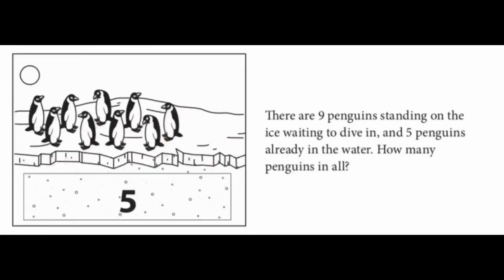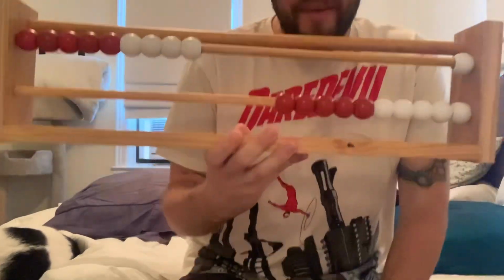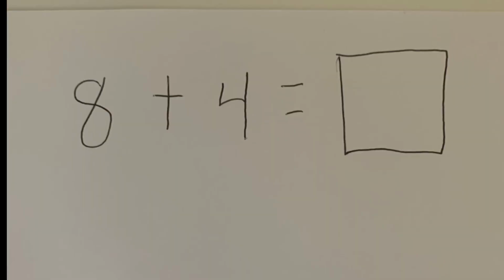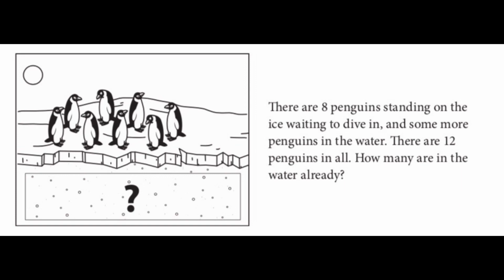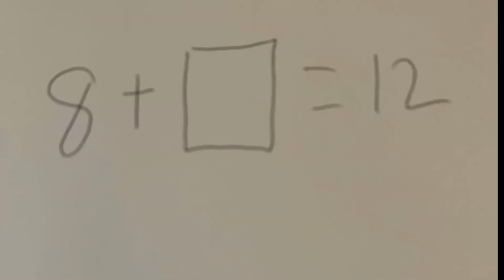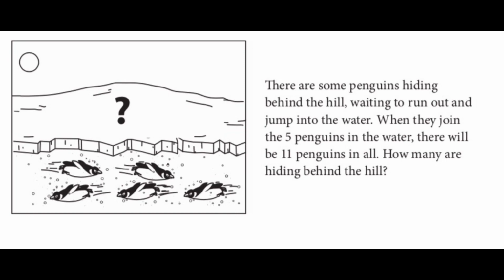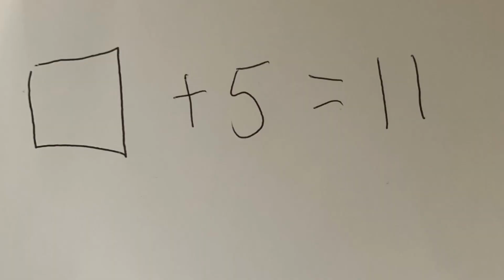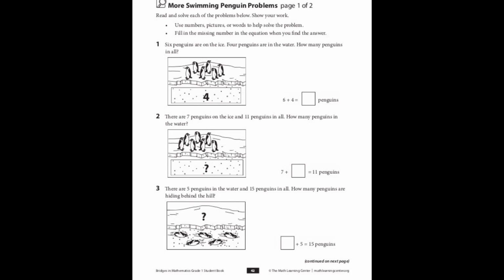3-18 Bridges U6 M3 L1